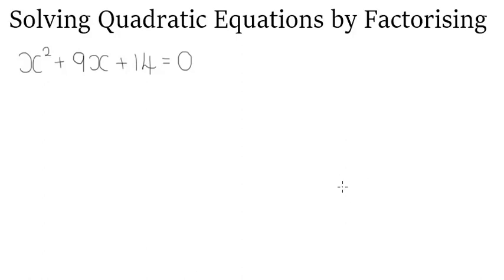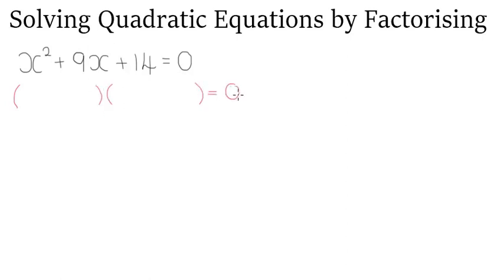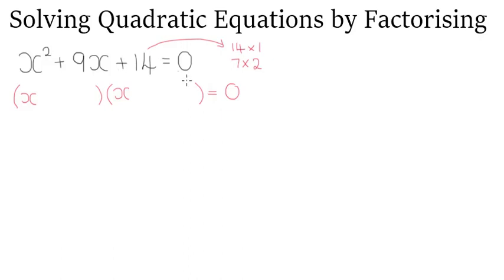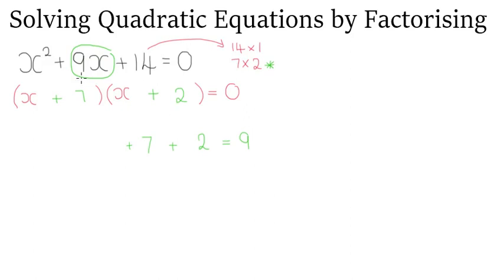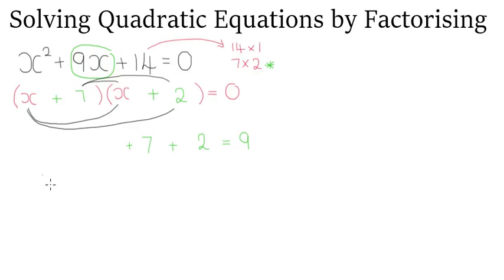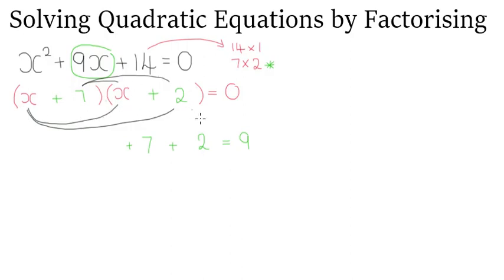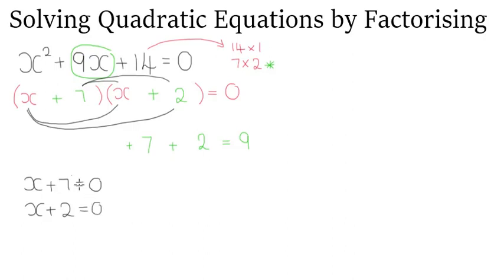Solving Quadratic Equations by Factorising Example 1